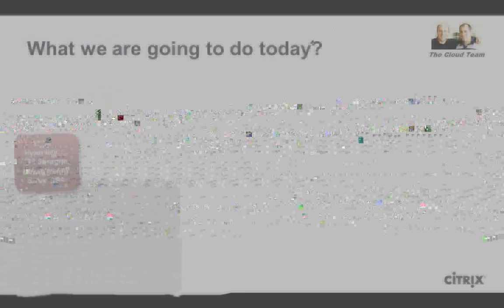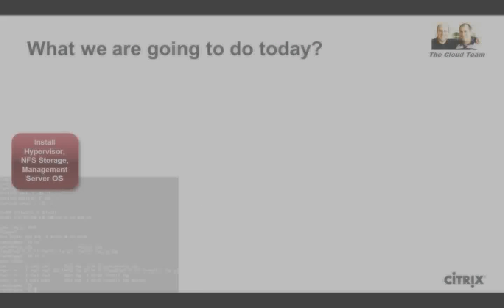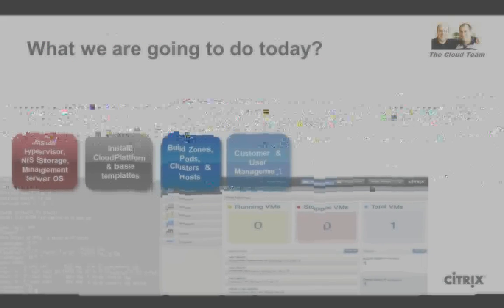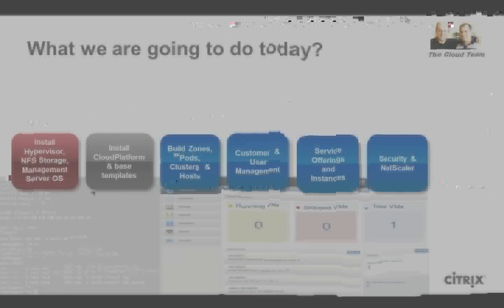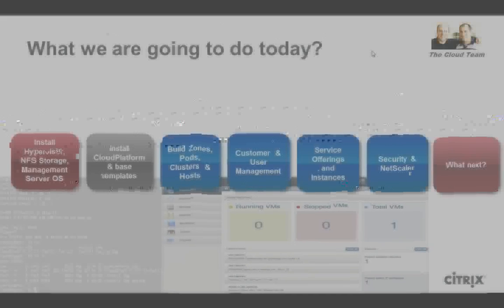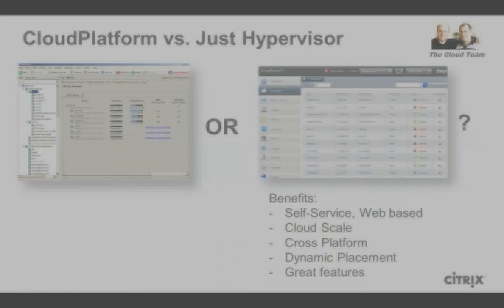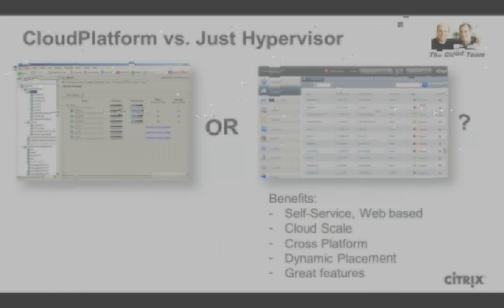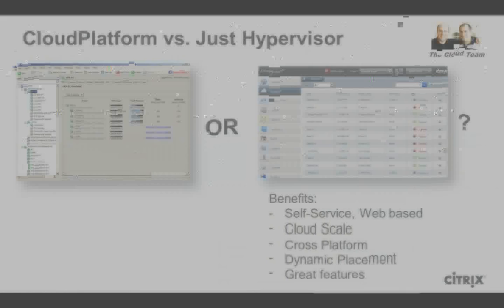Dec. 2013 Citrix Cloud Master Class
Whether you are an Enterprise or a Cloud Service Provider this webinar will be ideal for you. Learn more about the Citrix CloudPlatform solution & technology as you follow our step by step lab exercises and interact with our Cloud product experts.

Agenda:
• Installing CloudPlatform.
• Building your Cloud infrastructure.
• Defining your configuration offerings.
• Creating your new Cloud virtual machines.
• Setting-up multi-tenant isolation
• Integrating with Citrix NetScaler
• You have now built your Cloud, so what’s next…?